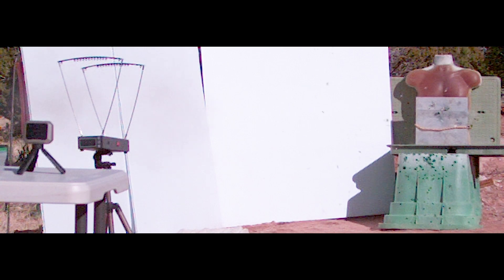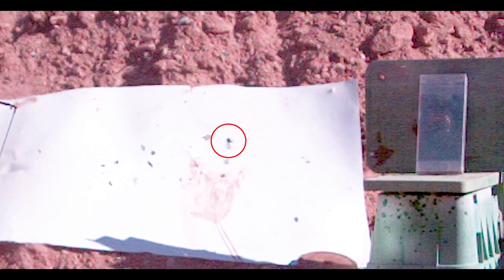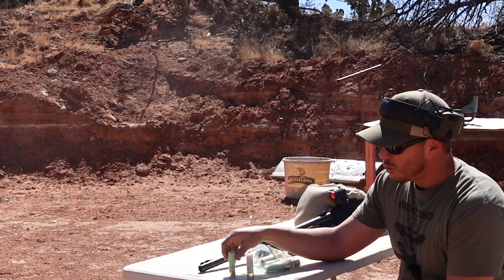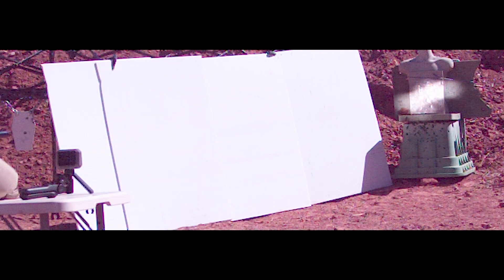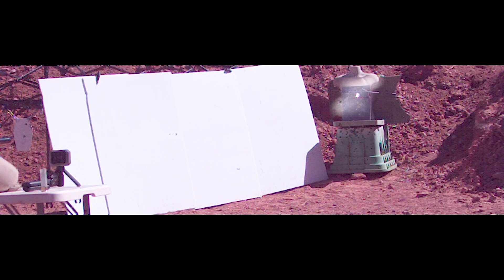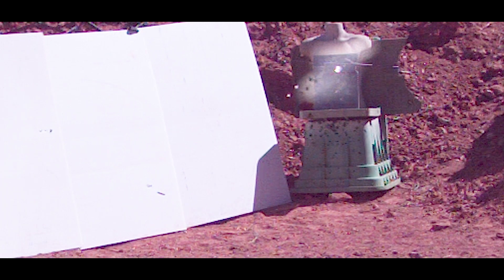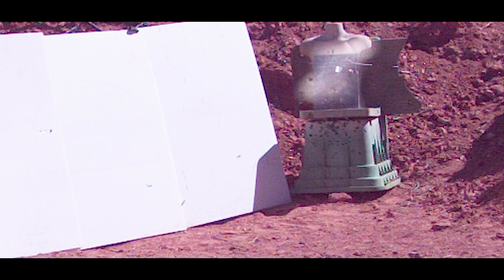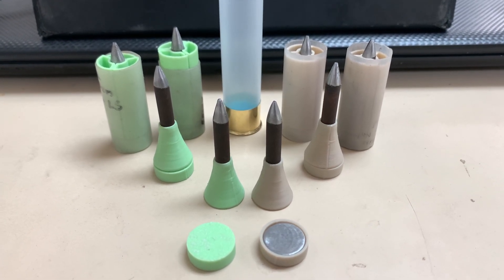Barrier Busting Arrow for 12 gauge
Today we show what we can of the months of R&D to produce a round that emulates a tank APDS round.  We take a smooth bore 12 gauge and set out on a journey to make this experimental round work.